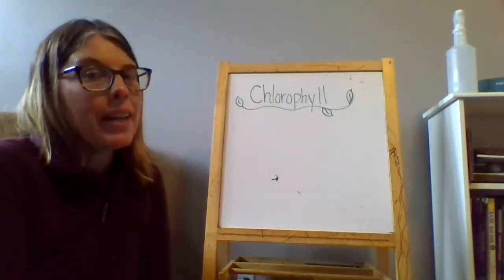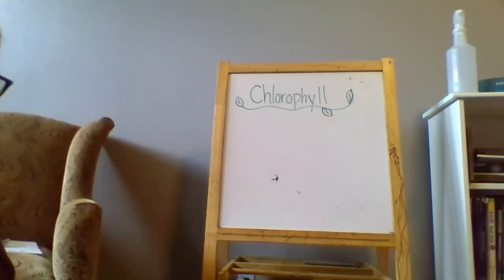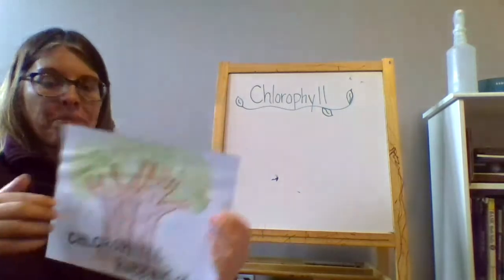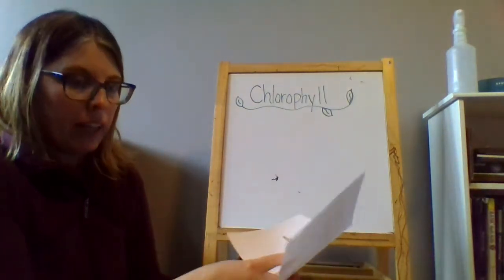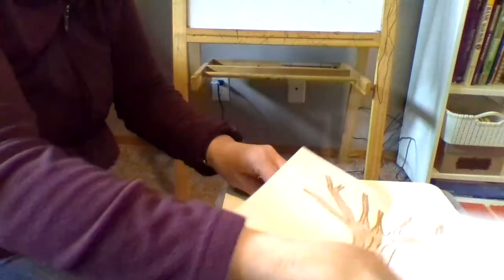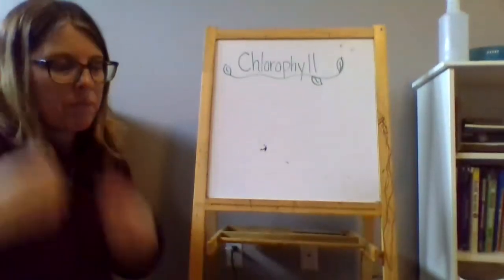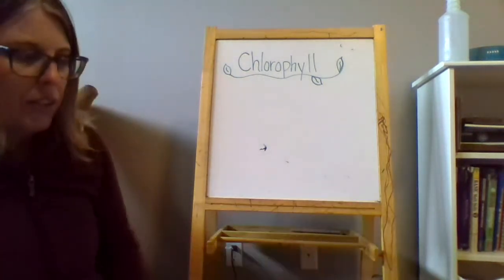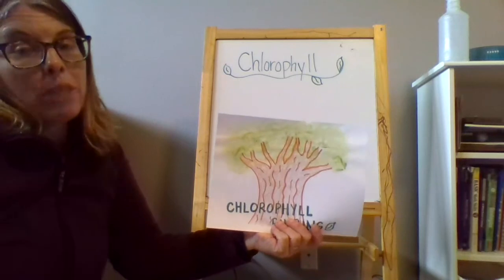chlorophyll May 18